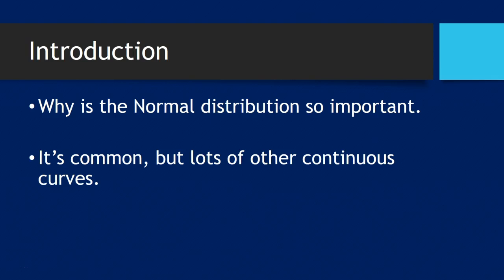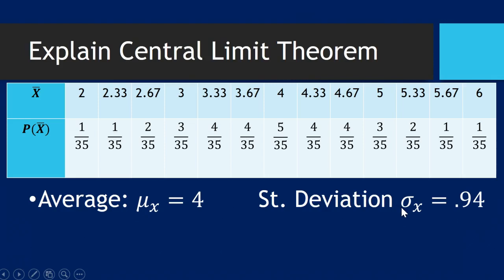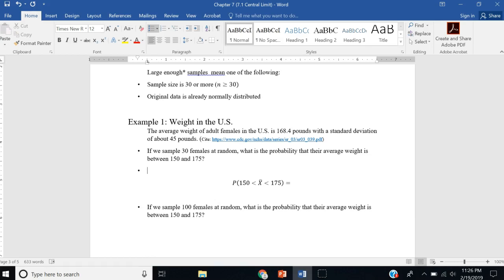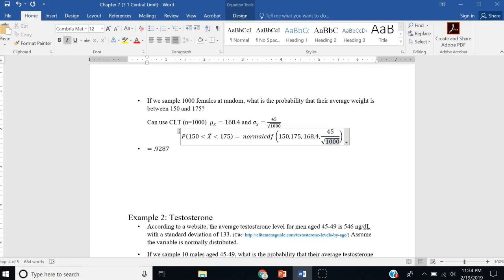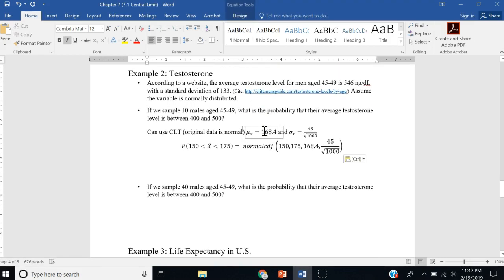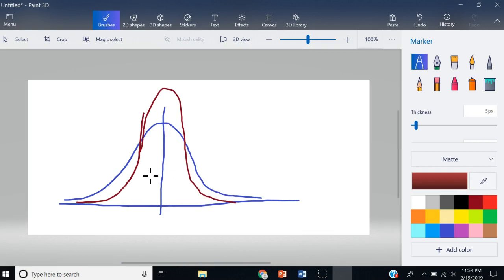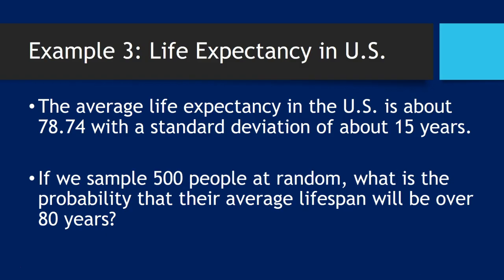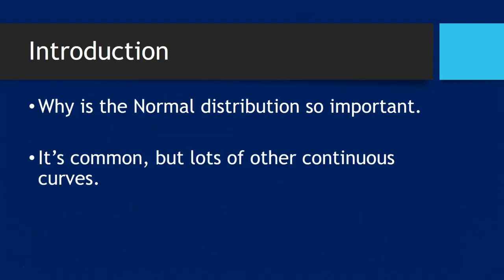Chapter 7 (7.1 Central Limit)